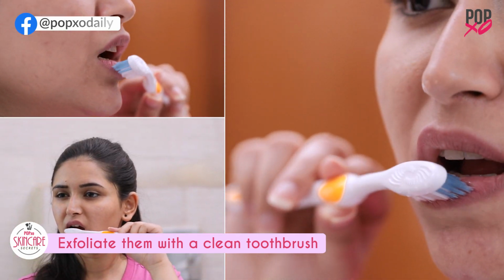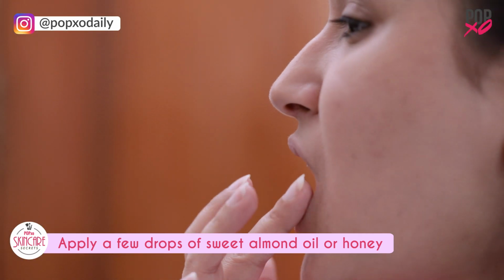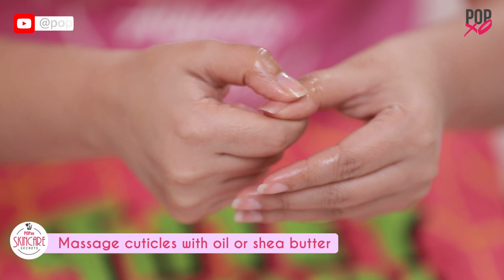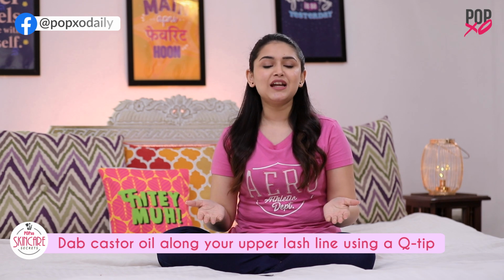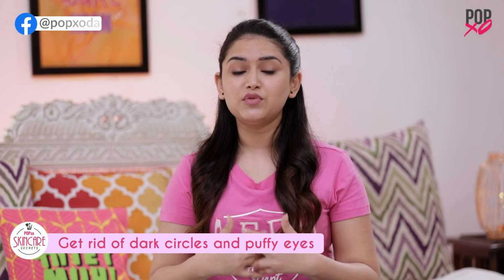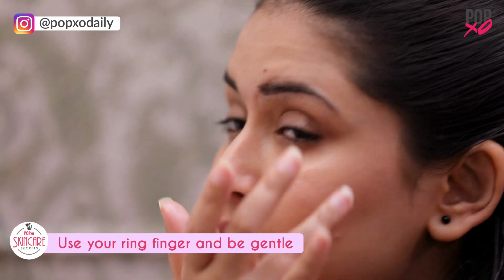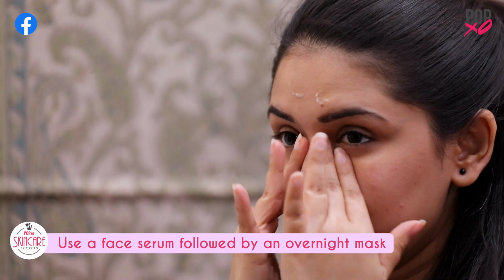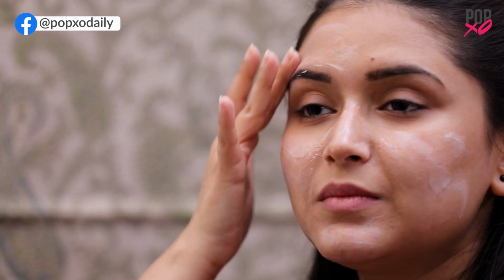POPxo Skincare Secrets: Overnight Beauty Hacks - POPxo Beauty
A good night’s sleep is a must for your body to feel well-rested, but combining it with some overnight beauty hacks will also help you wake up to glowing skin! In today’s episode of POPxo Skincare Secrets, Shreya shares some easy beauty hacks that work overnight and repair any damage caused to your skin during the day.

No filters, no judgements - Talk about *anything* on the POPxo App! Your new BFF for advice. Ask questions, share polls with other girls only. (Psst...you can also share anonymously!) :wink: